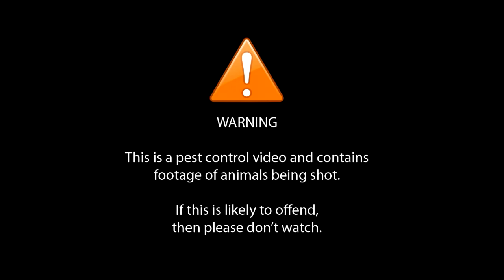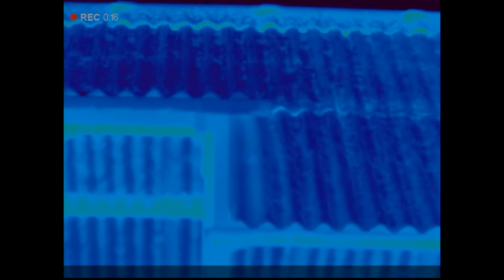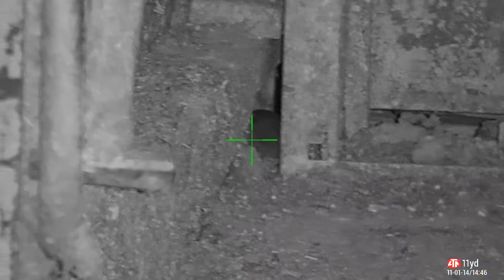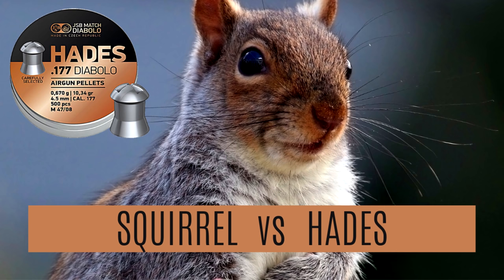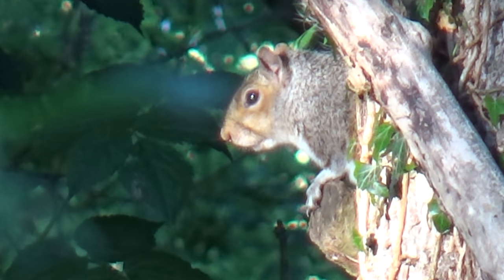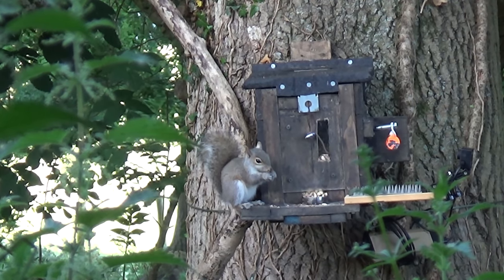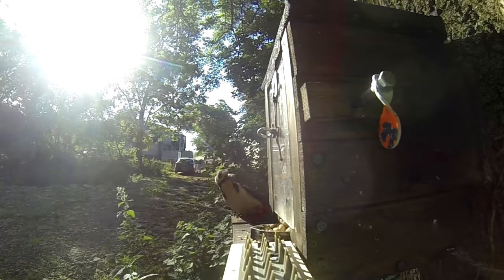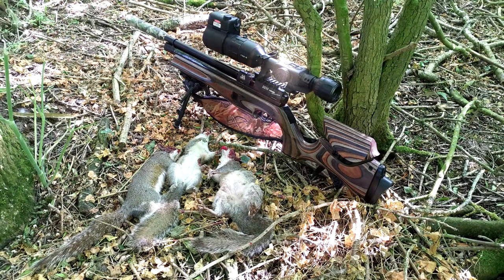Rats And Squirrels Meet Hades - Air Rifle Pest Control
Shooting across two farms this evening. The Dairy Farm and The Livestock Farm.

In this video, the rats and grey squirrels both meet my new 10.34gr .177 Hades!

At this time of year (May) the rats are thinning out because I've hit them hard over the winter and with the warmer weather arriving, they're heading out to the fields for the fresh berries and crops.

Squirrels are still coming in for their junk food (peanuts) so as long as they come in, I'll shoot them and help the farmer control these nest raiding vandals.

OnTarget opened in March 2015 and incorporates a fully stocked Air Weapons store, a 25 yard indoor Air Weapons range and a Cafe.

Their mission is to provide the Midlands with a unique leisure destination for all air rifle shooting enthusiasts, whether you are a seasoned shooter or just want to try out the sport for the first time.

Check out their website and jump to their YouTube channel to learn more!

--- USEFUL LINKS ---

Welcome back to farms on this shoot I've got the dairy farm and the livestock farm just before going to the shooting just going to share some trail cam footage here this is the new feeder that I set up on an earlier video I'll go up every couple of days stock it up with junk food (I mean peanuts) and check the chill comfort as you can see the best time to visit now these couple of shoots are switch pellets JSB kindly sent me some here these to test so I'm switching from the JSB Heavy's to the JSB Hades and this is going to be the first run out for those.

Ref: 2020VAR60